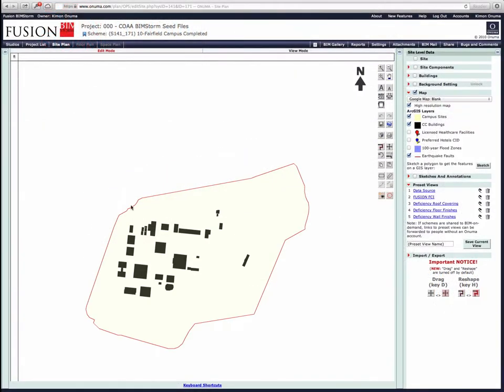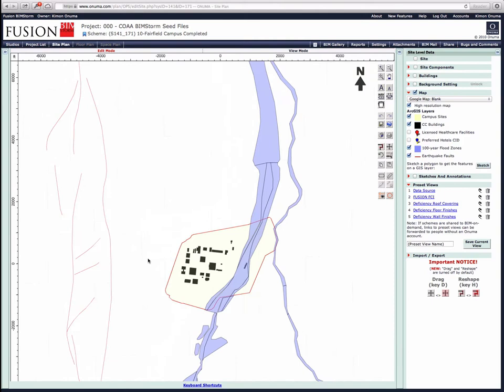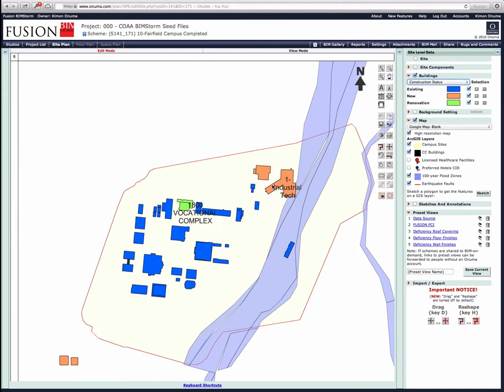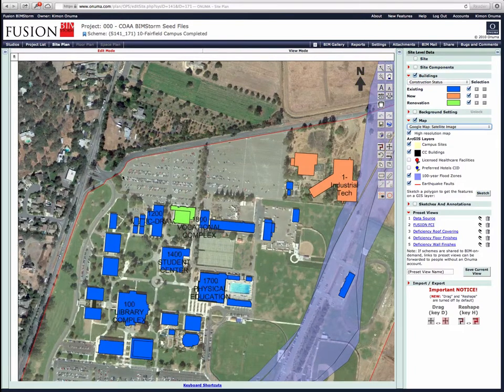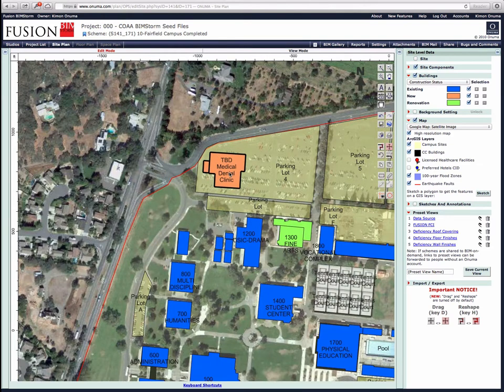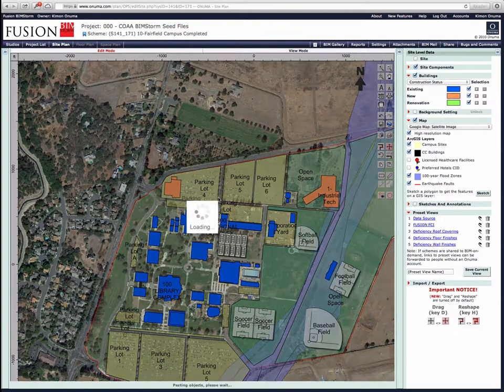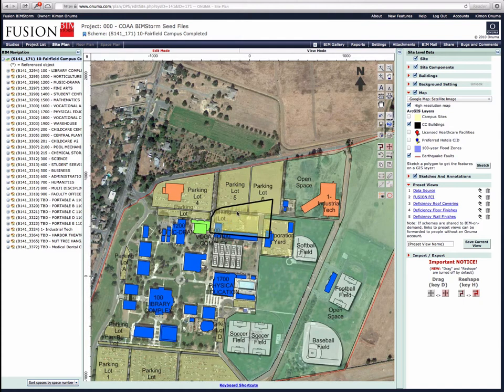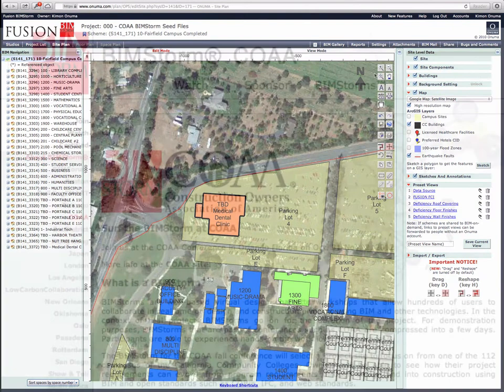Site Planning and GIS.mov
Live planning studies for COAA BIMStorm using FUSION CCCGIS Onuma